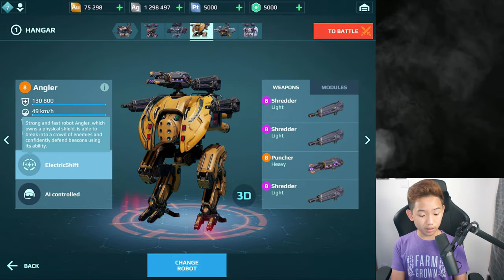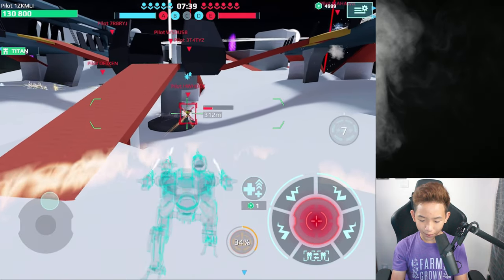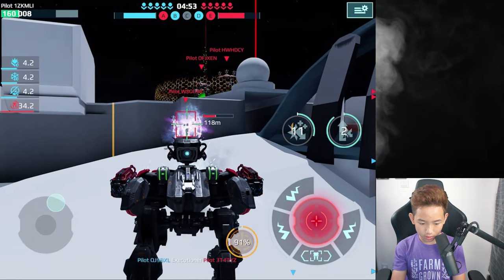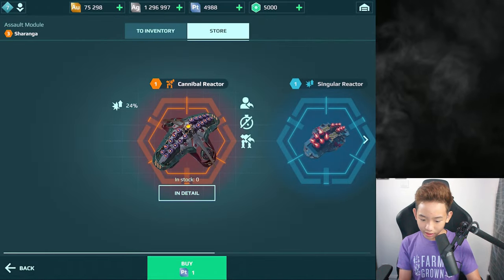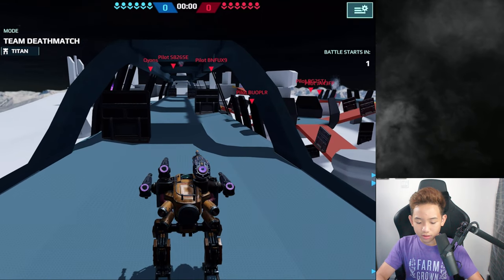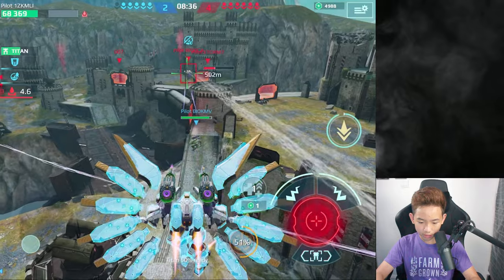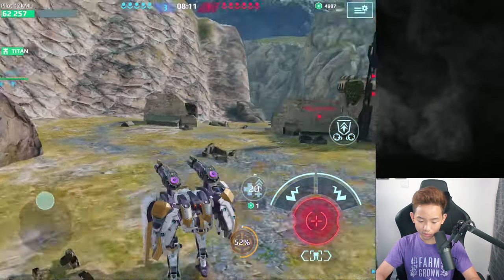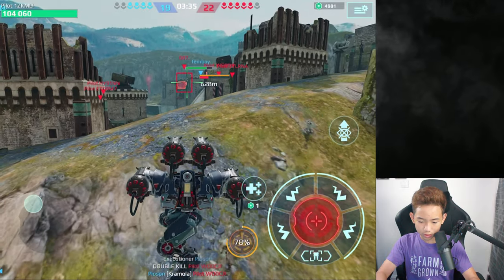[WR] YAMANTAU IS BACK! Brand New Robot Has Arrived! | War Robots